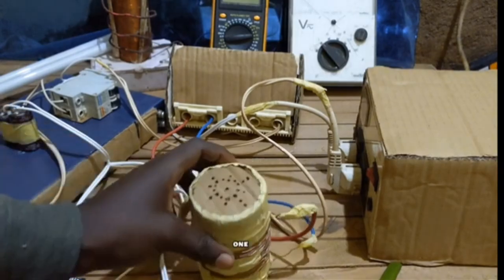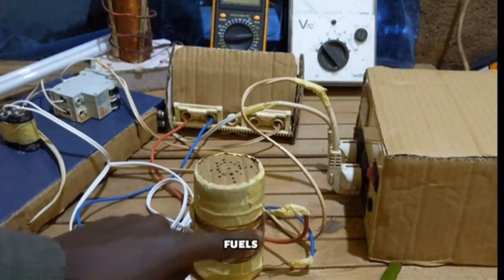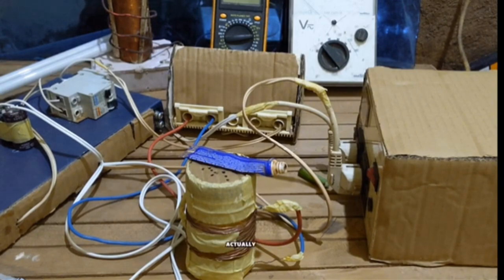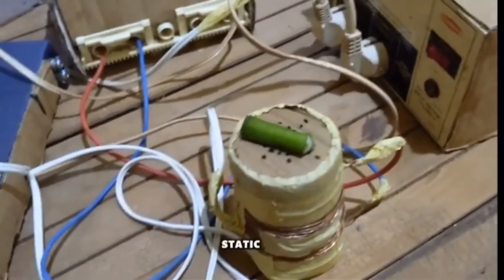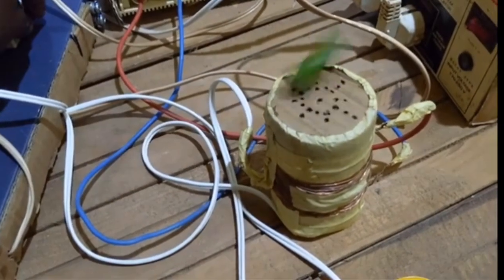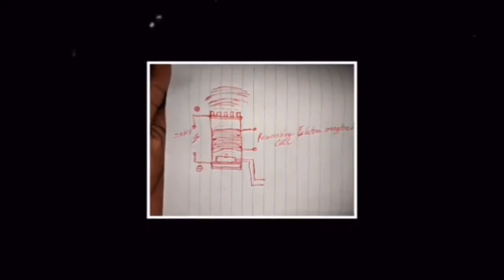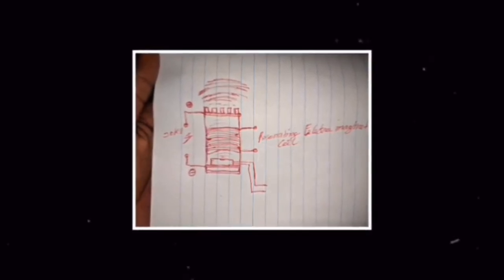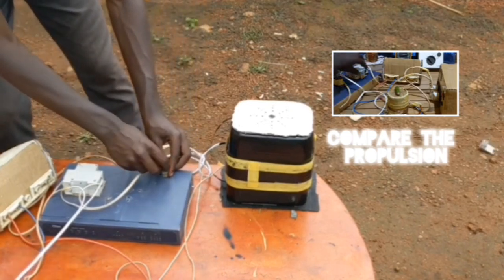KEIDIUM LEVITY DEVICE: ANTIGRAVITY TESTS COMPILATION | 7th August 2024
KEIDIUM LEVITY DEVICE TESTS COMPILATION

0:00 - Introduction
0:03 - Antigravity Test I
3:08 - Antigravity Test II
7:58 - Antigravity Test III
17:02 - Support  project
17:08 - Buy schematics